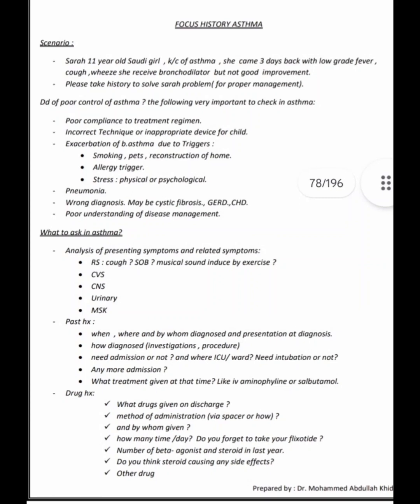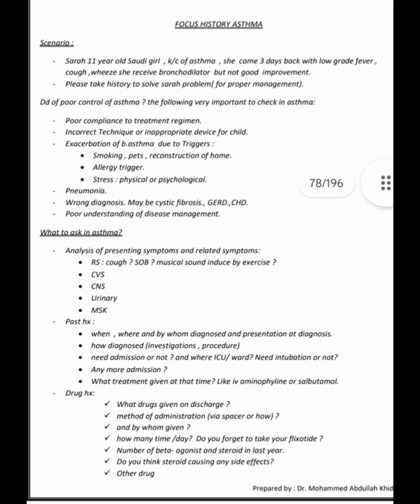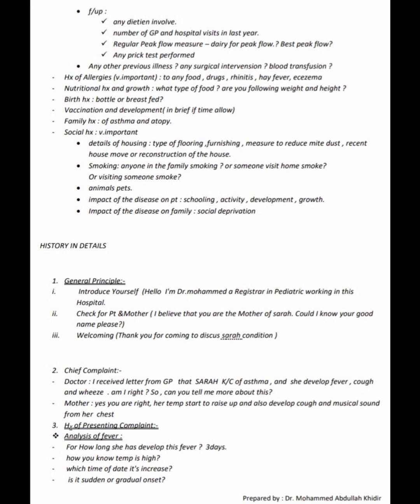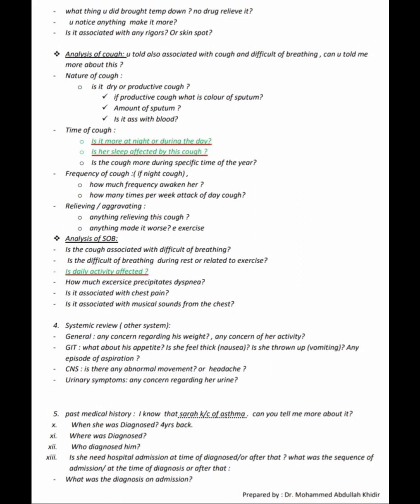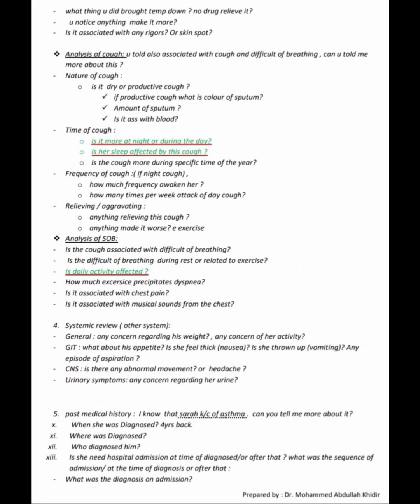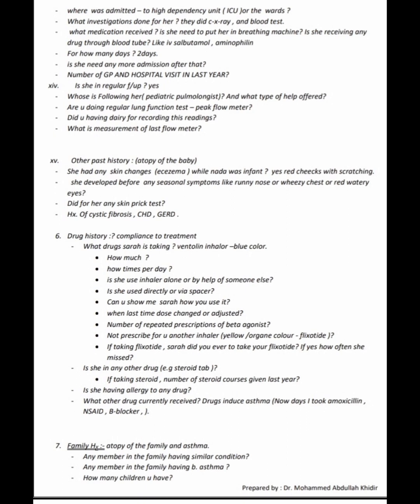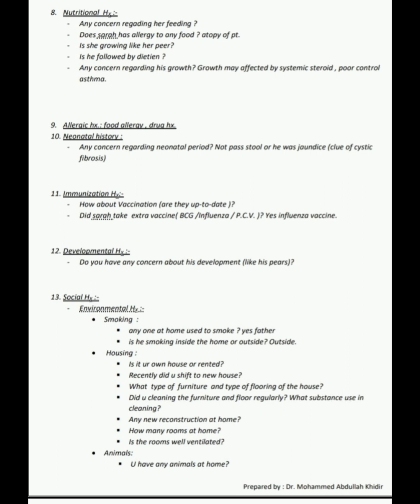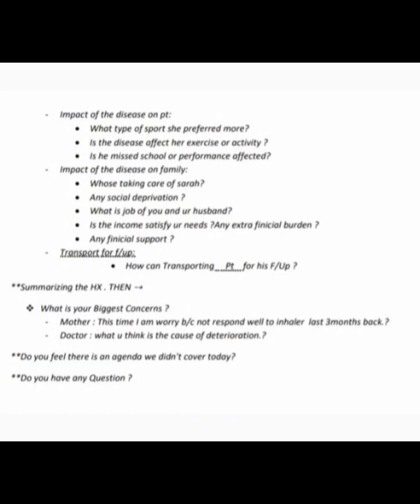Bronchial asthma History